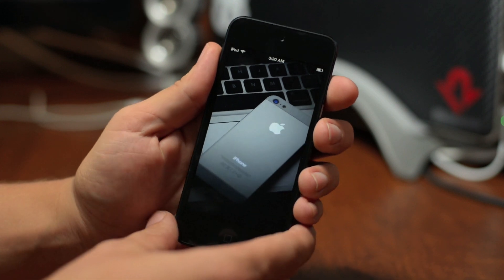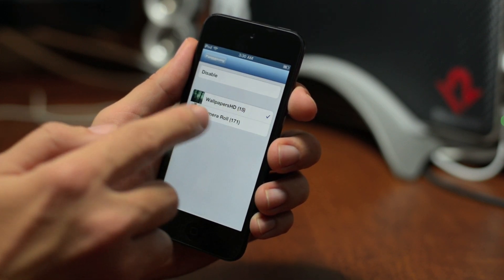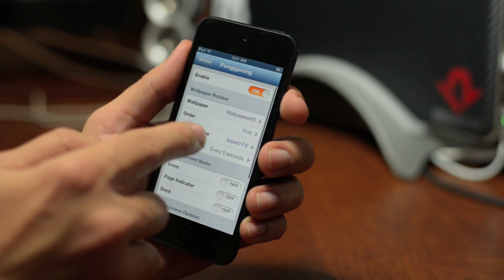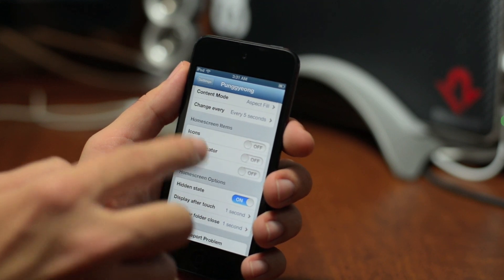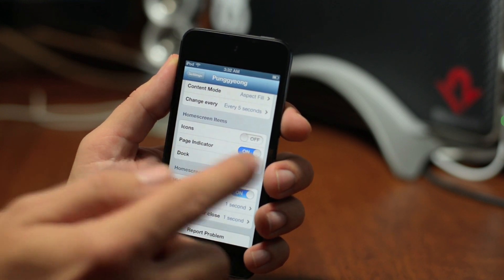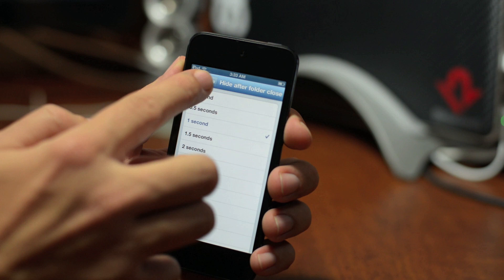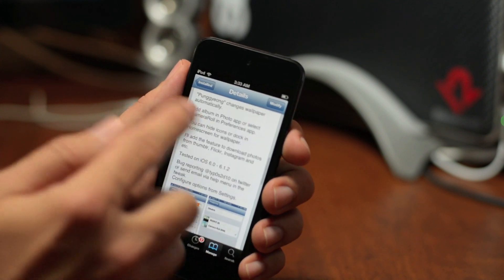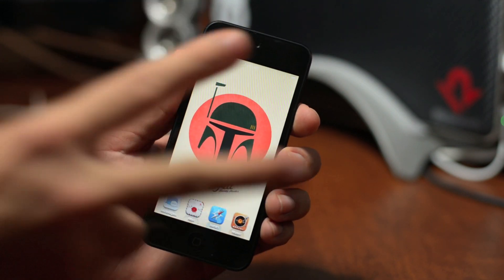Punggyeong - Automatic Changing Wallpapers Cydia Tweak For iPhone & iPod Touch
Name: Punggyeong
Price: $1.39
Source: BigBoss
Developer: typ0s2d10

Extras